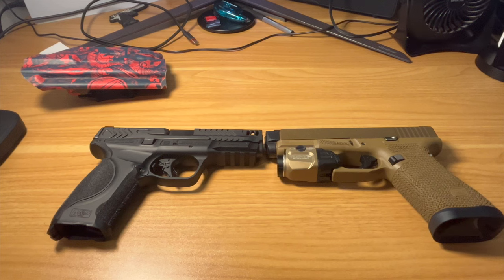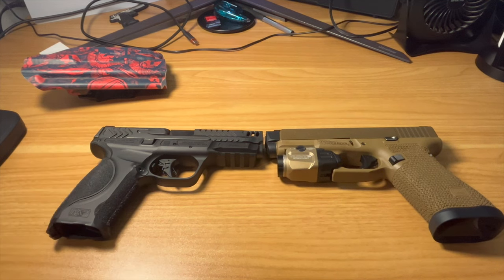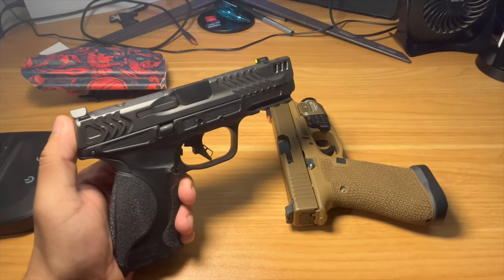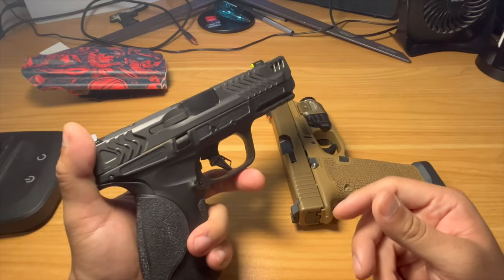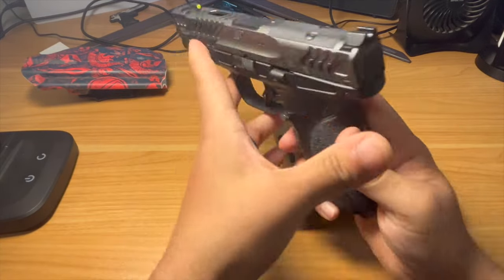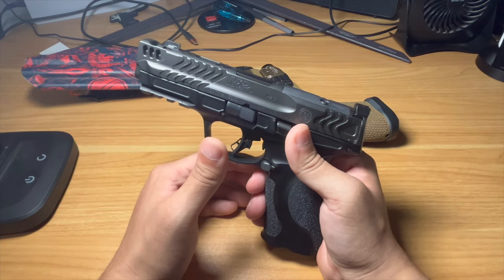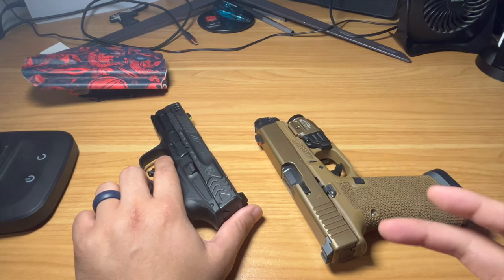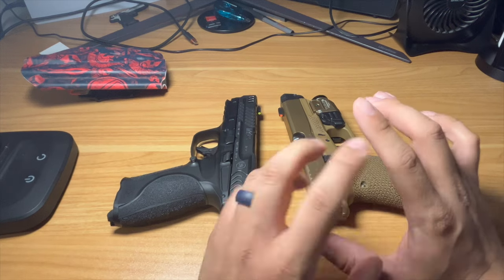NEW M&P CARRY COMP METAL VS GLOCK 19X Radian